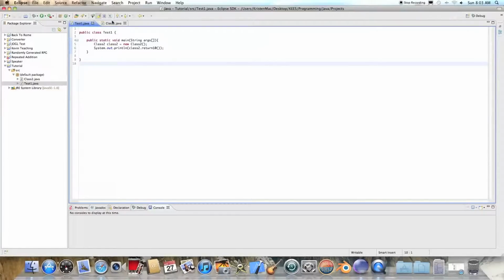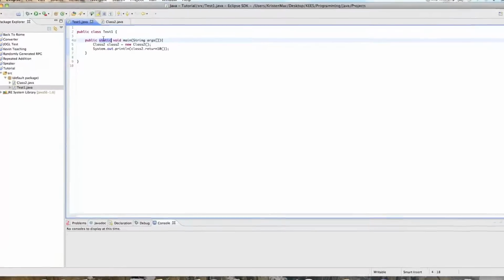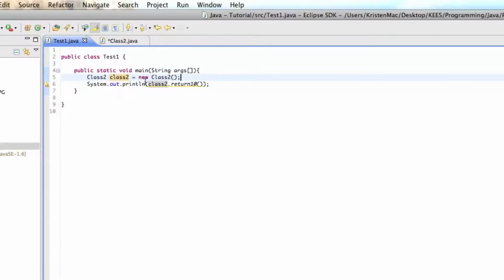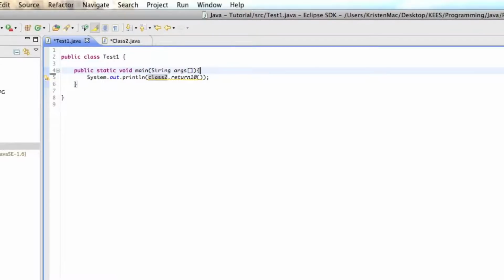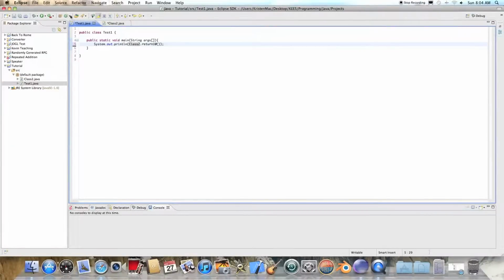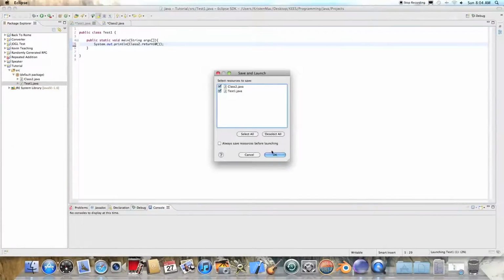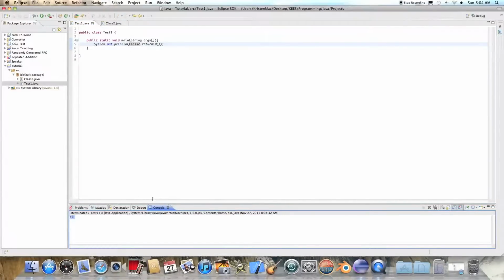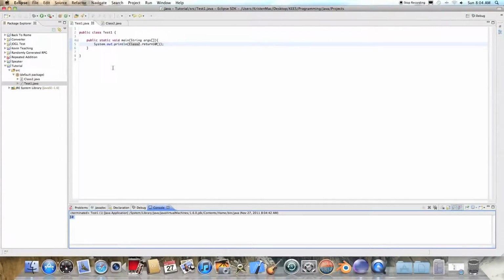Java Beginner Tutorial 11: Static Keyword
This is my 11th Java Beginner Tutorial. In this tutorial, I talk about the static keyword.

Please like and favorite if you enjoyed the video or found it useful!